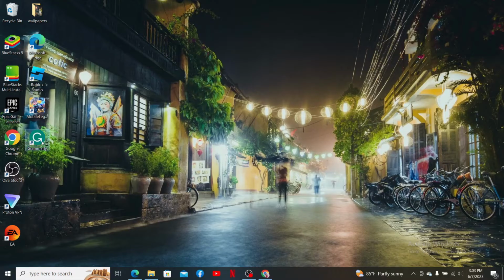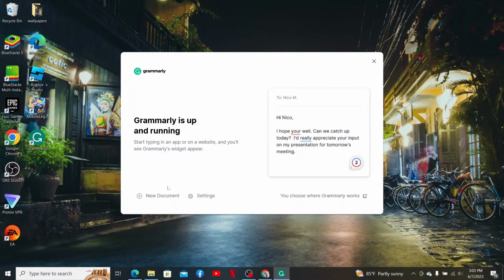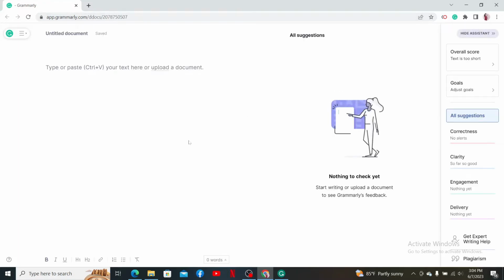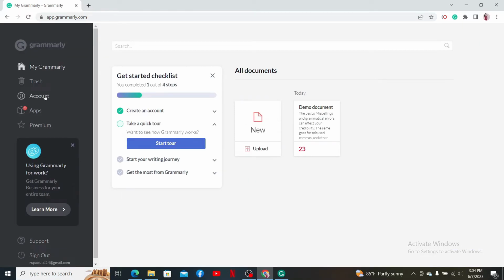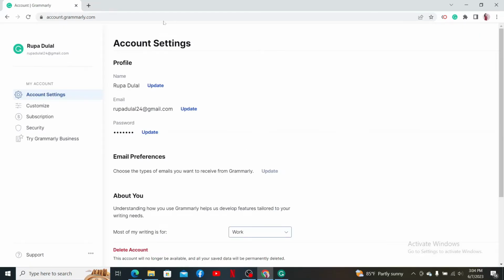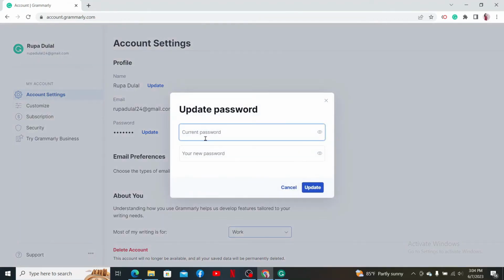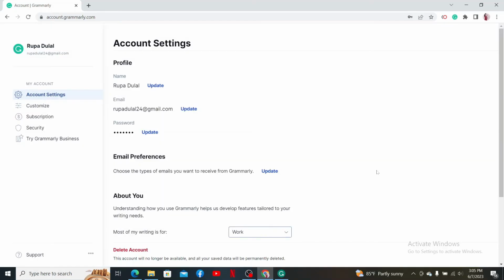How to Change Your Grammarly Account Password in 2 Minutes?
Is it time to update your Grammarly password and enhance your account security? In this tutorial video, we'll guide you through the process of changing your Grammarly password. Learn why it's important to regularly update passwords, follow step-by-step instructions to change your Grammarly password, and ensure the utmost protection for your Grammarly account. Watch now and learn how to change your Grammarly password for peace of mind!